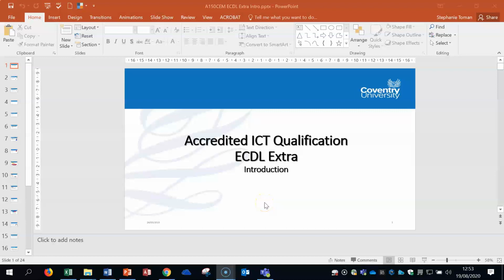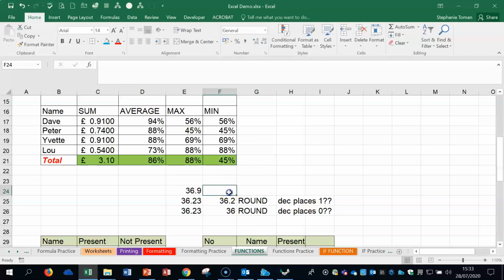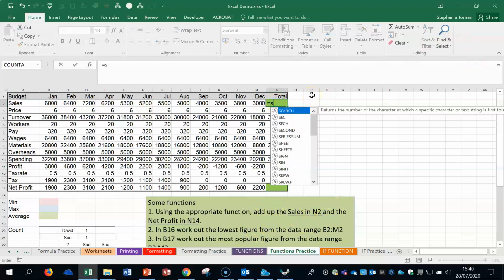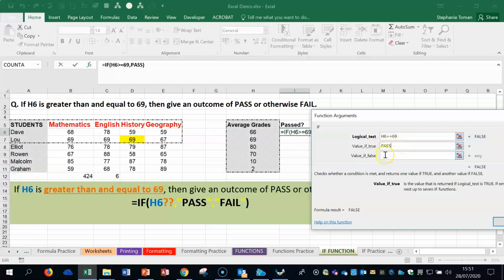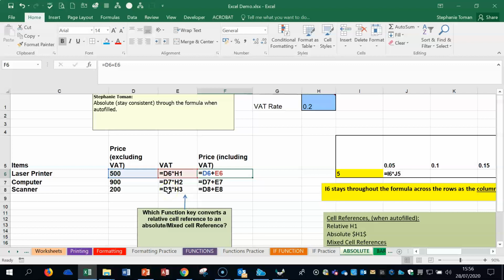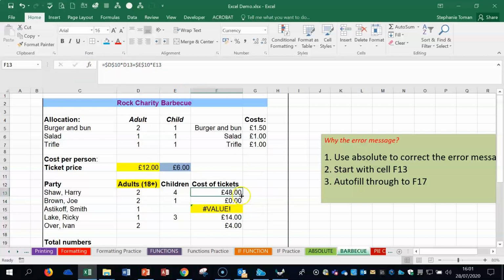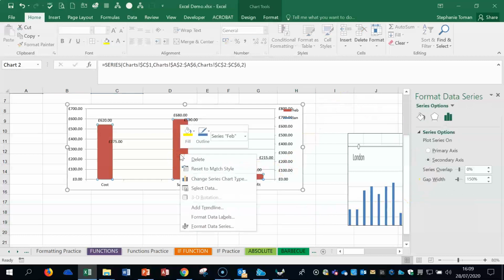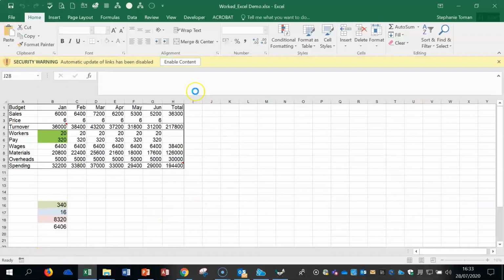ICDL Extra: Module 4 Excel - Part 2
ICDL Extra Module 4 Functions & Charts